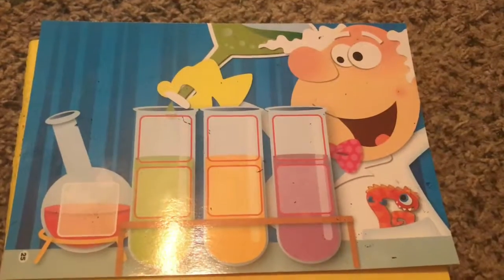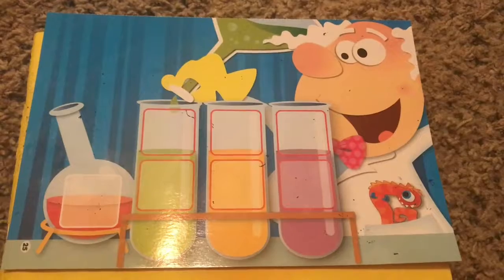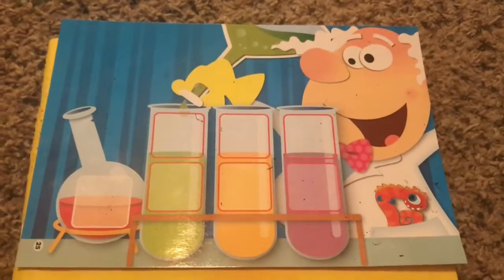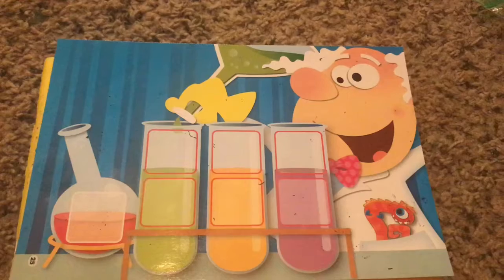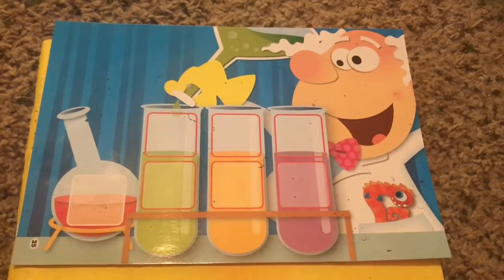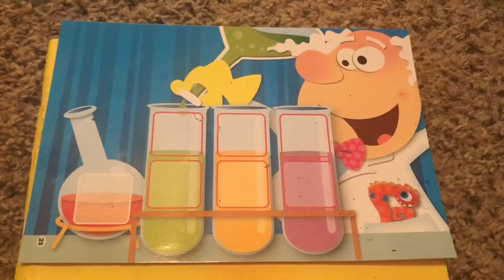Mommy Mommy the Scientist is dead 💀🐲🐉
When Math Games end in insanity.